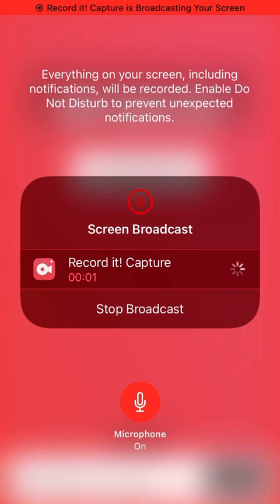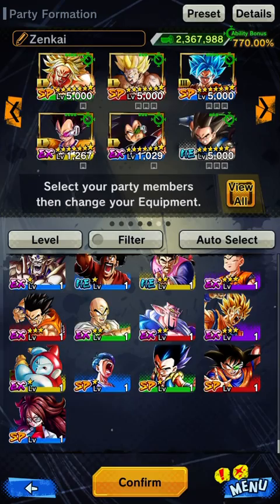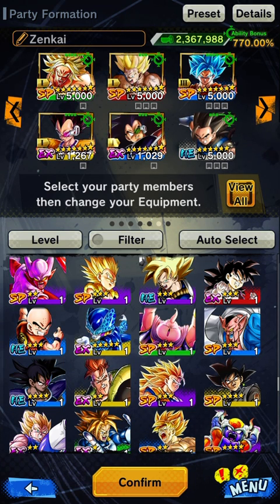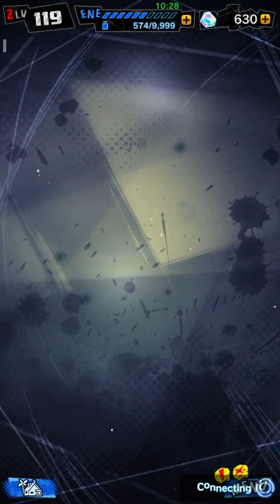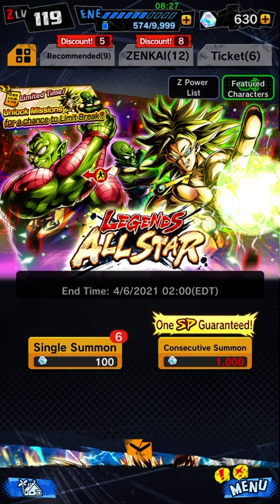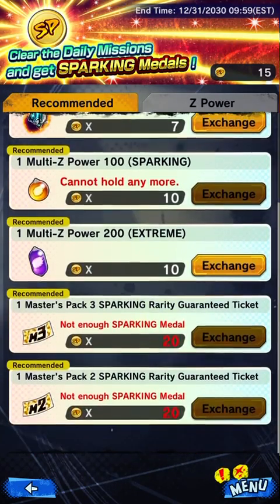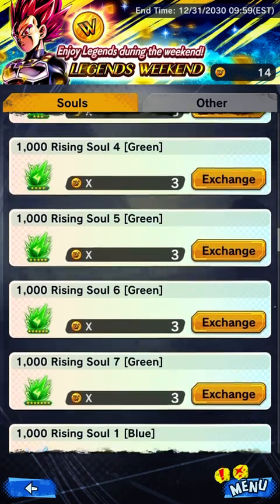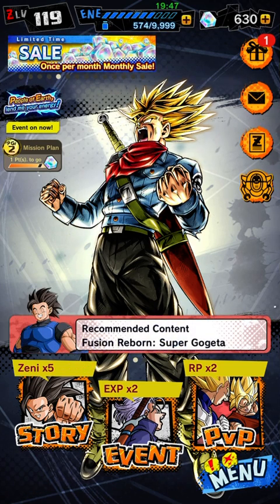Db legends for starters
Hope you guys learned about this game if you have not played it already!!